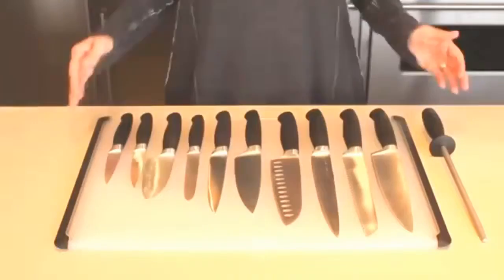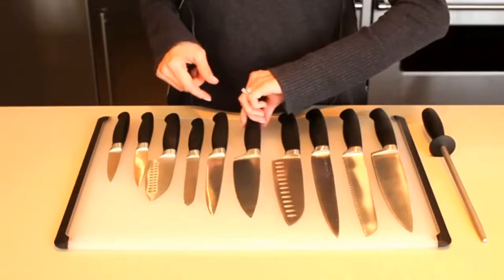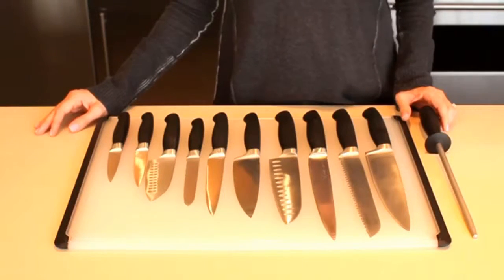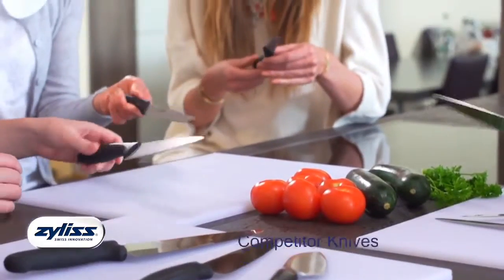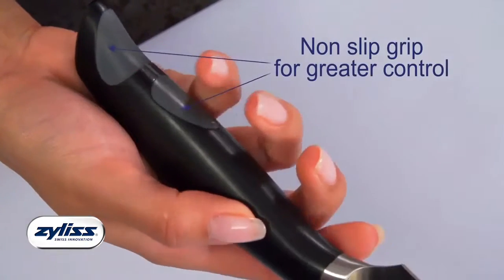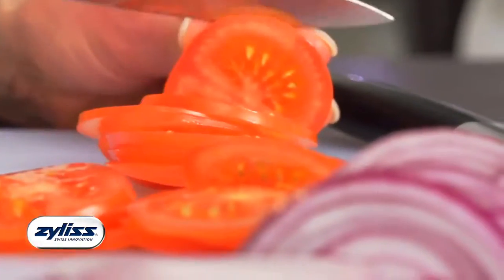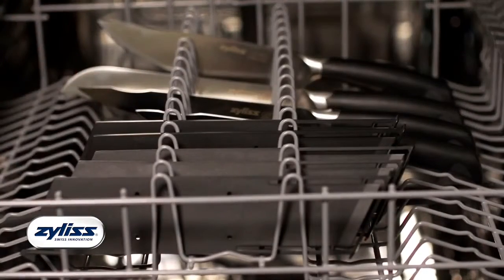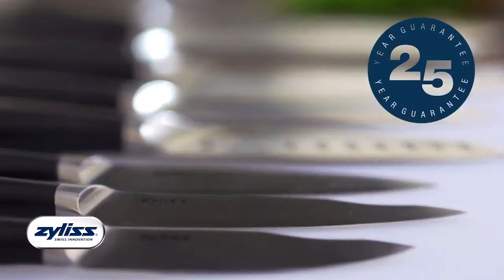Best reviews 10 Best Knives Kitchen Gadgets Put To The Test On Amazon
10 Best Knives Kitchen Gadgets Put To The Test On Amazon.